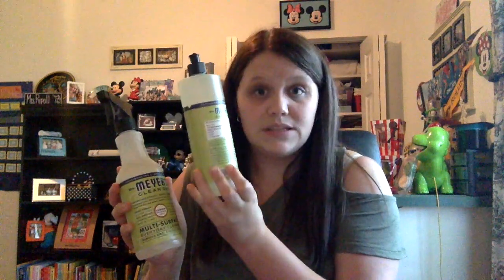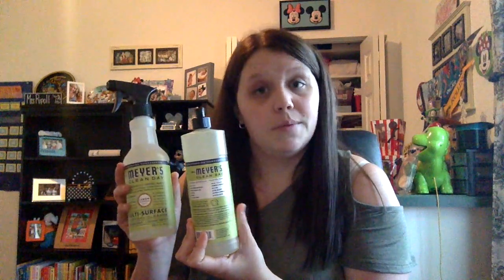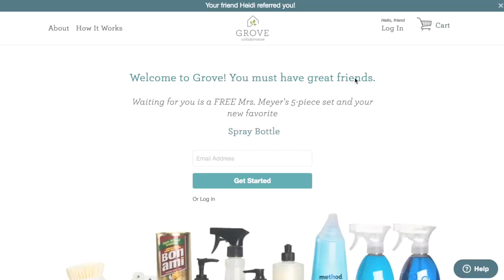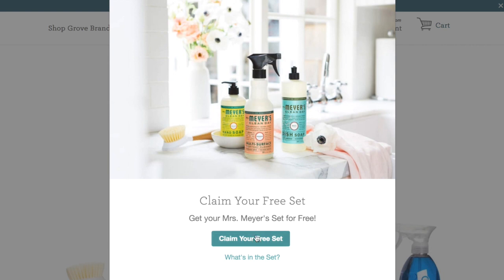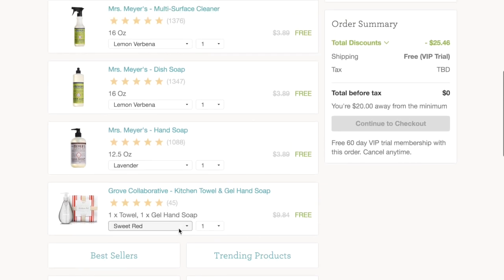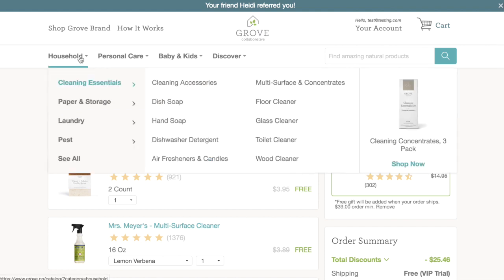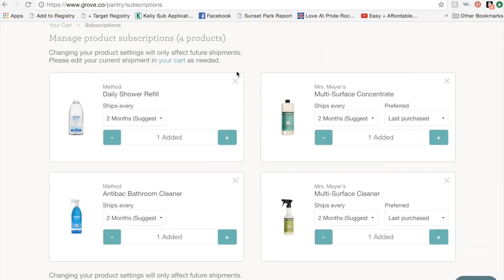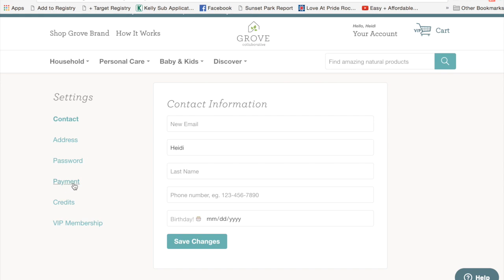Grove Collaborative: Freebies, Haul, & Honest Opinions!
In this video I show you my haul of my recent Grove Collaborative purchase. I also explain how to make a $20 Grove Collaborative purchase of you own and get a free gift set valued at over $25 without having to subscribe to auto-shipments or any additional purchases.

Use the following link for my Grove Collaborative referral to get your own freebies with your first purchase of $20 or more